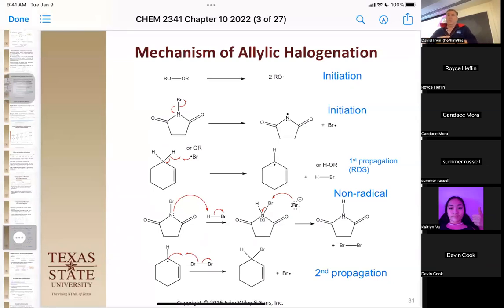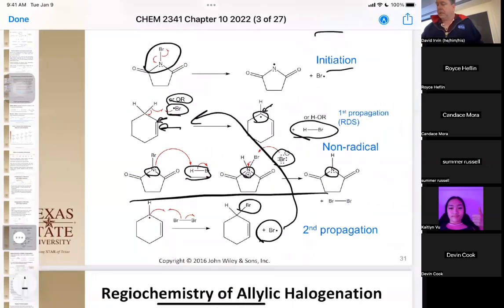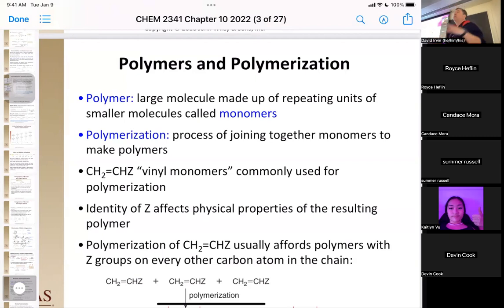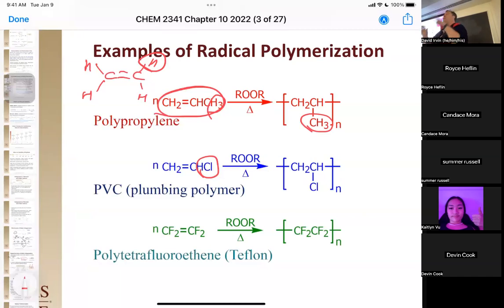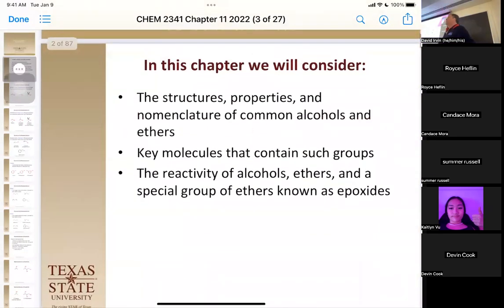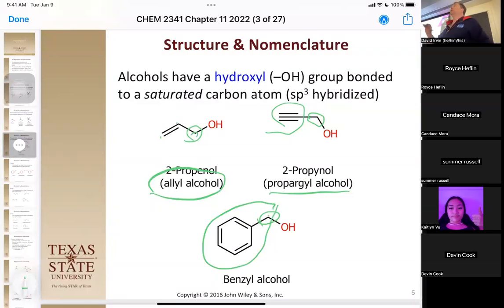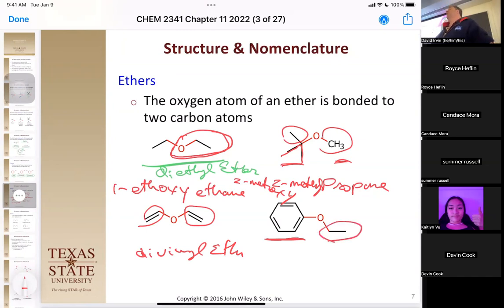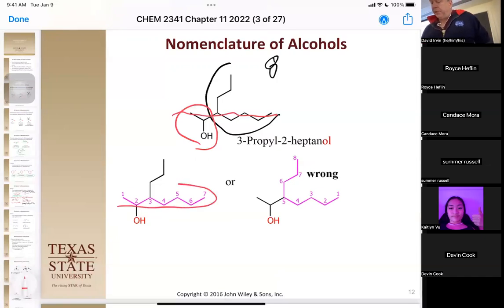CHEM 2341 002 Wednesday November 16th 2022